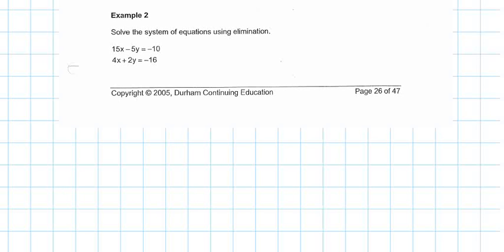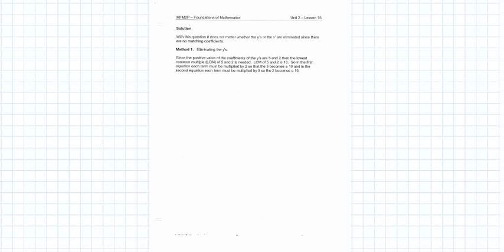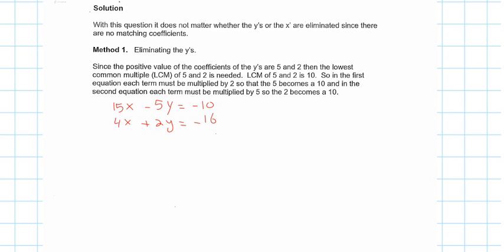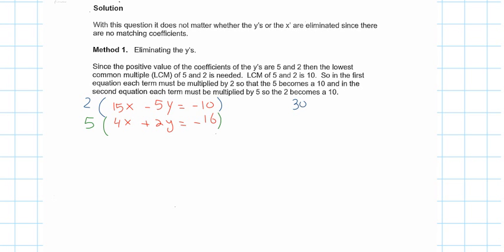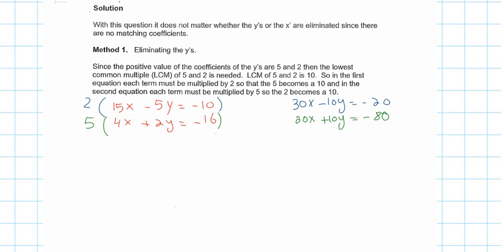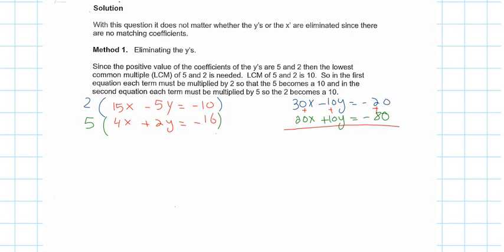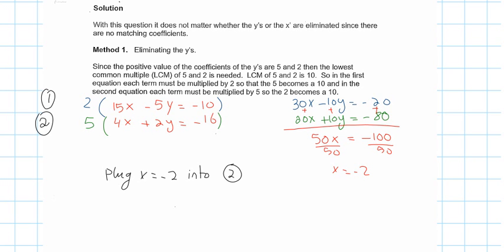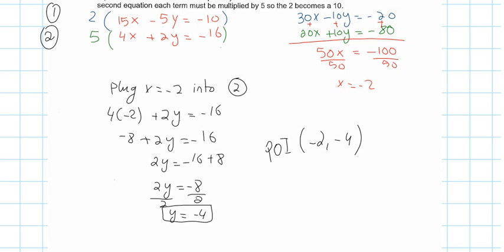jan 30 solving by elimination 2